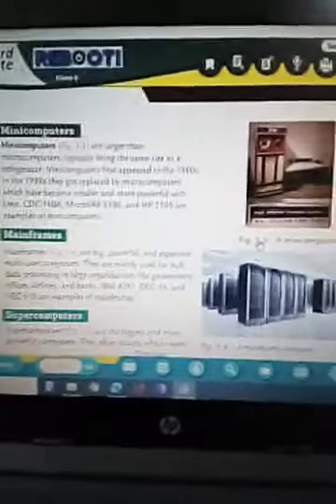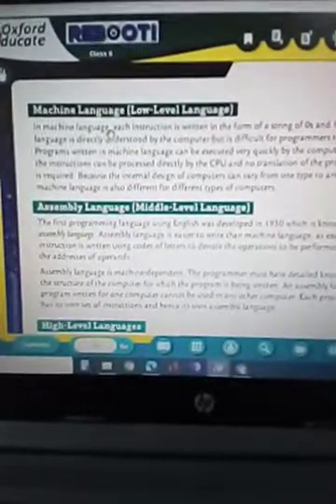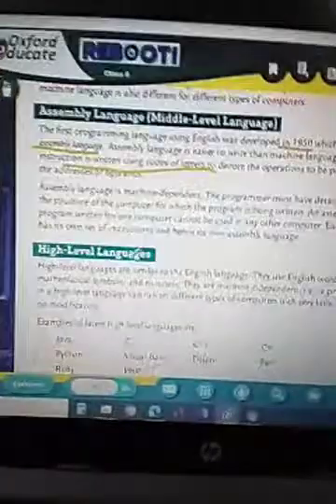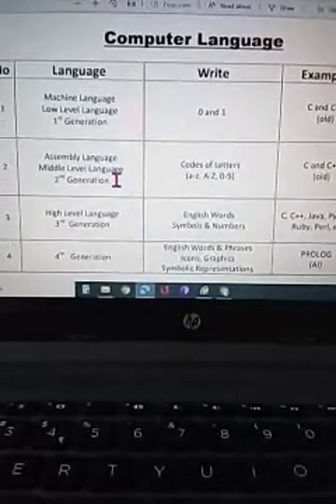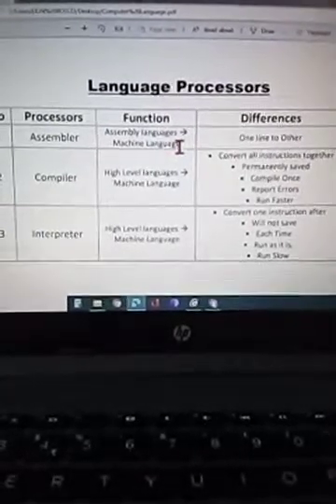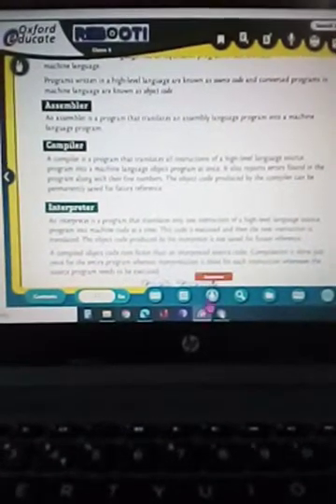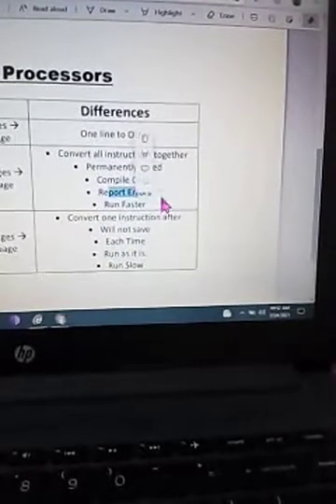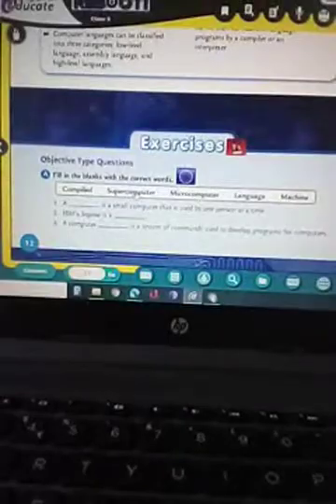6 Computer Ch - 1 Categories of Computers & Languages